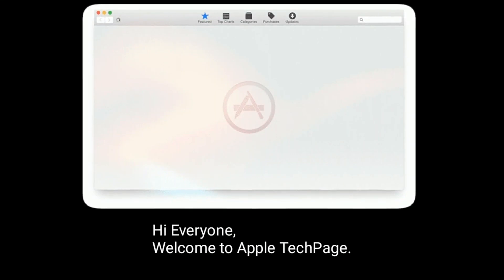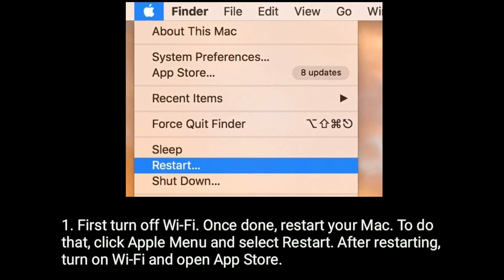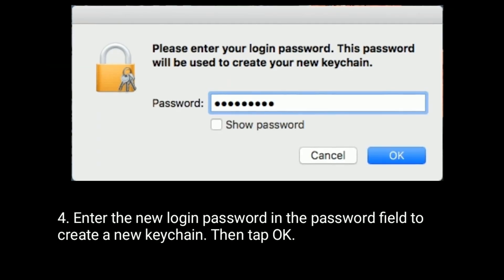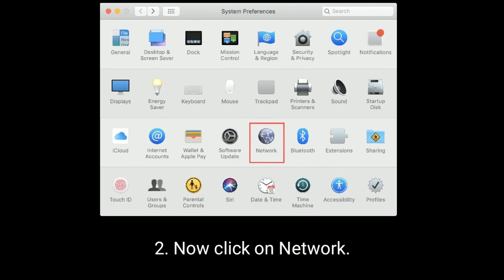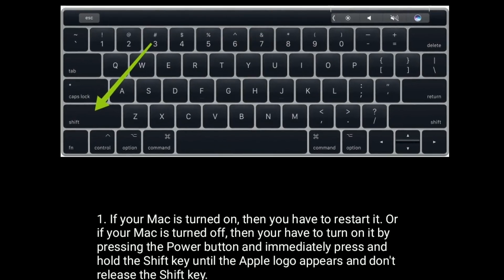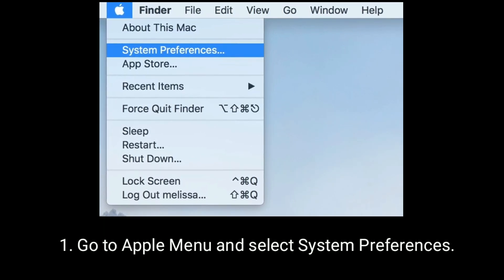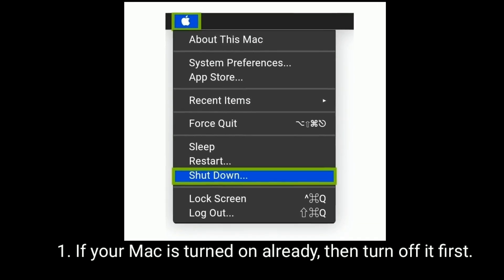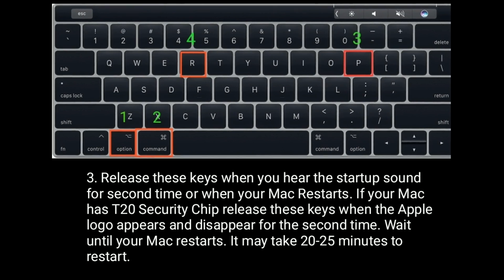Mac App Store Displays White Screen after macOS Big Sur/Catalina Update [Solved]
how to fix Mac App Store blank screen after macOS Big Sur, Mac App Store update screen is blank, App Store blank screen on Mac, Mac App Store not working on Mac.